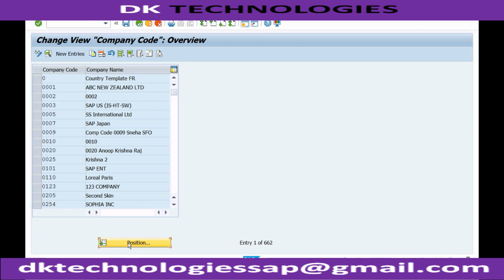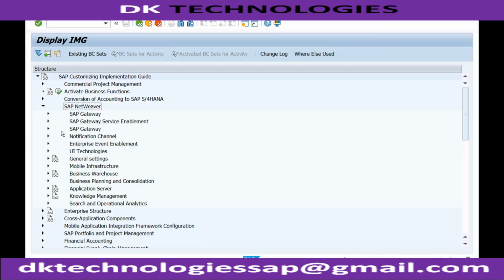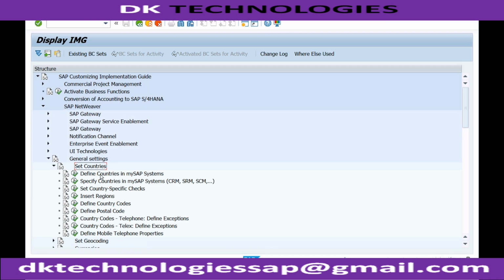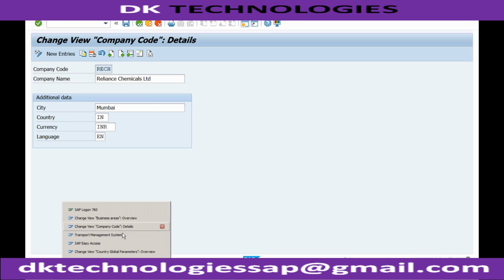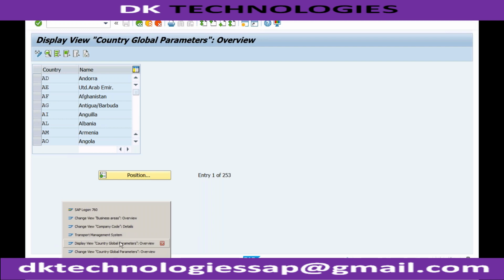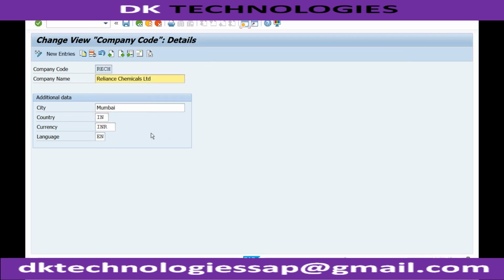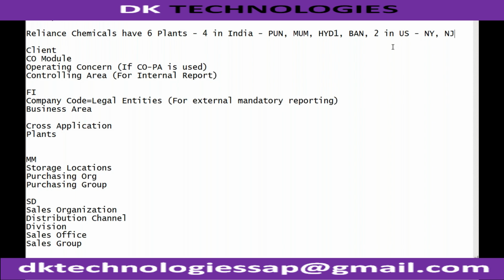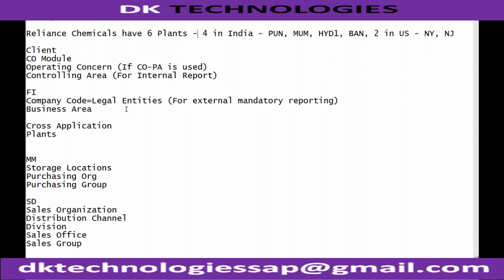How to Configure Enterprise Structure in MM and Sales Distribution in sap - S4HANA | DK TECHNOLOGIES